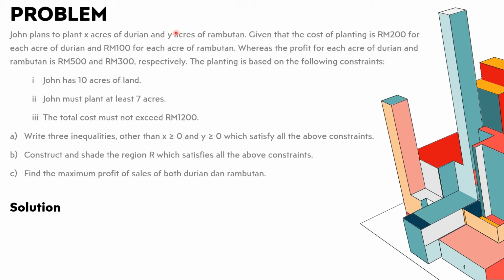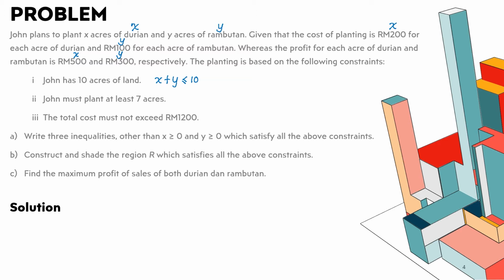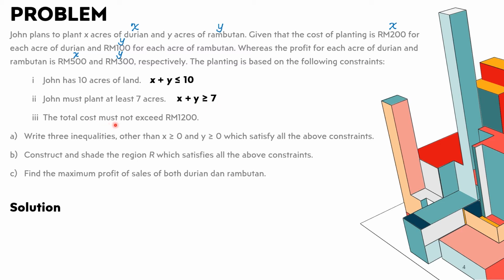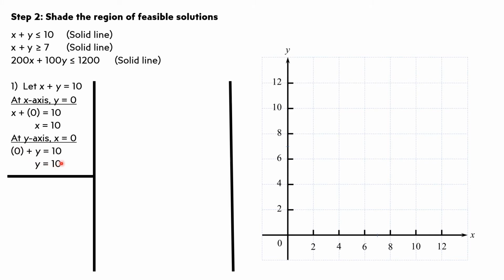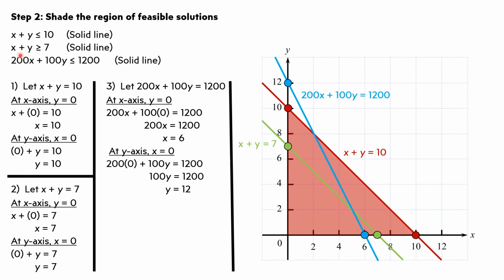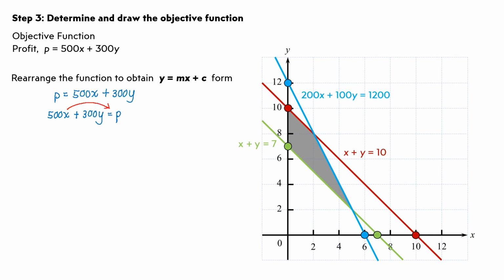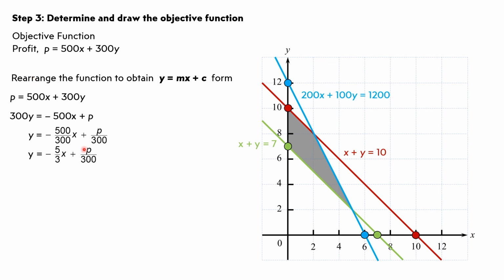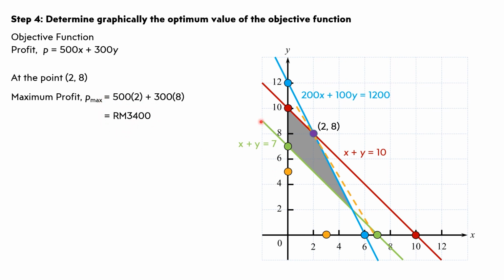Part 2 - Everyday Life Problem and Solution